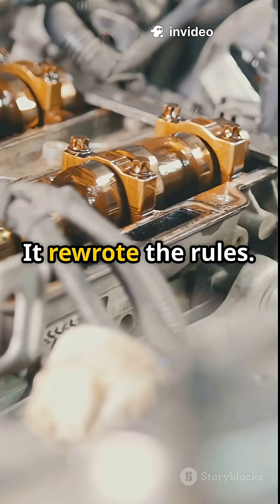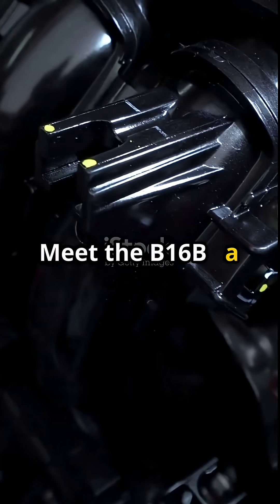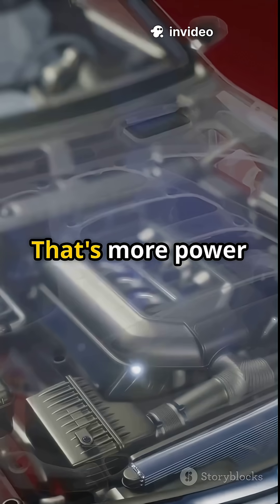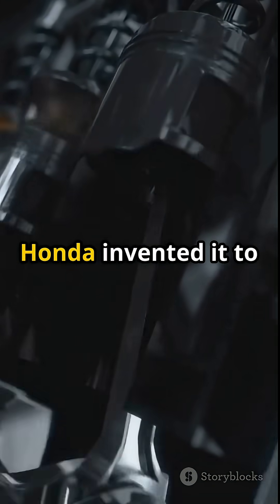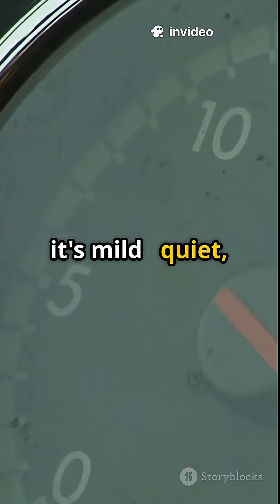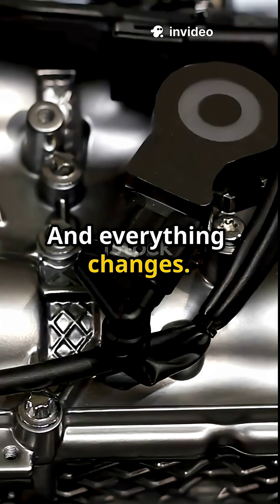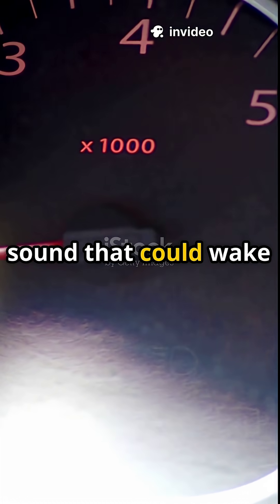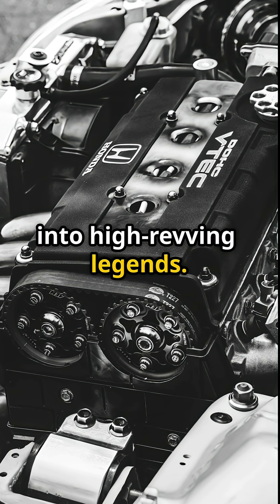How VTEC Changed Honda Forever 🤨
How VTEC Changed Honda Forever | B16B Civic Type R Explained

Discover how Honda's legendary VTEC system turned a small 1.6L engine into a high-revving beast.
This is the story of the B16B — the powerhouse inside the EK9 Civic Type R — and how it made more power per liter than a Ferrari F355.
No turbo. No tricks. Just brilliant Japanese engineering.

We break down how VTEC (Variable Valve Timing and Lift Electronic Control) works, why it kicks in so hard, and how it made the Civic Type R a JDM icon.

🔧 Engine: B16B 1.6L DOHC VTEC
🏎️ Platform: 1997 Honda Civic Type R (EK9)
🧠 Fact channel: @Justfacts

vtec,honda,b16b,civic type r,ek9 civic,honda vtec,vtec explained,high rpm engine,jdm cars,vtec kick in yo,japanese engineering,honda racing,naturally aspirated,b16 engine facts,justfacts,car facts short,jdm engine history